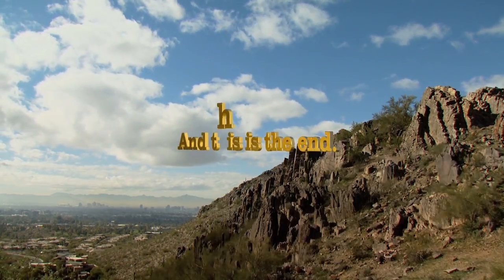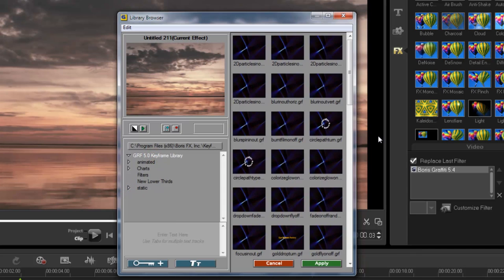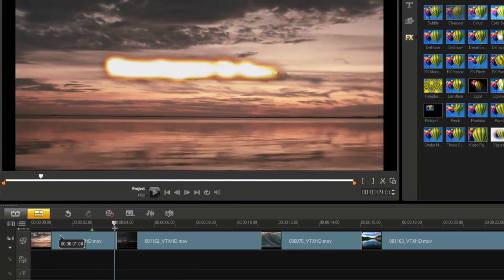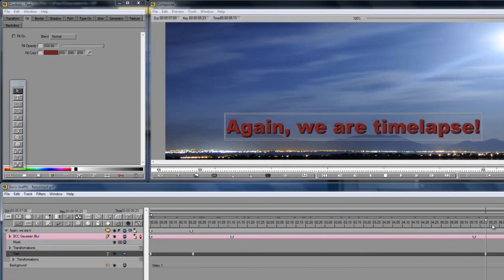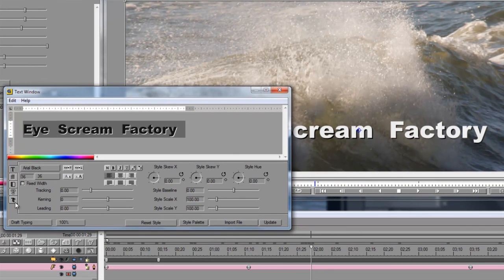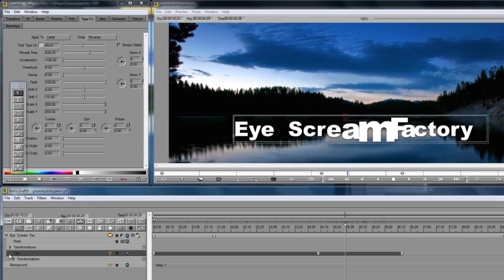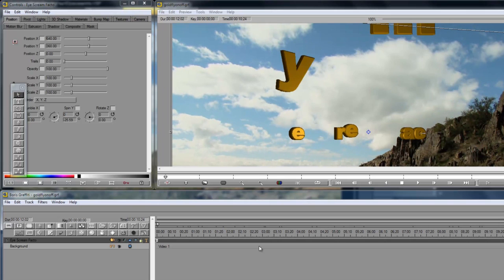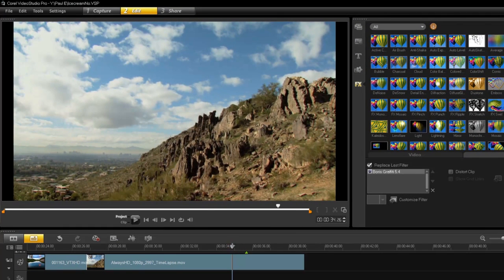Tutorial: Eye Scream Factory Title Animations for Boris Graffiti 5, Avid FX 6, and Boris RED 5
In this tutorial, Paul Ezzy walks you through how to use Eye Scream Factory's new "60 Title Animations" preset collection.

package contains unique animated text presets that are easily applied and customized with Boris Graffiti 5, Boris RED 5, or Avid FX 6. The presets include a variety of effects such as type-on text, 3D extruded text, text on a path, filtered text, page turns, wavy text, and more. The text presets can be applied over your video with just a few simple clicks - at any duration. Quickly apply text styling to a multitude of titles with drag and drop ease, making elaborate title and credit sequences a snap. All of the samples are easily previewed so you can quickly choose the right look for your project.